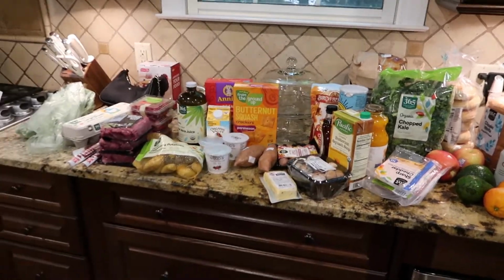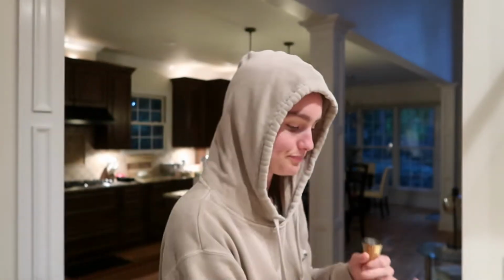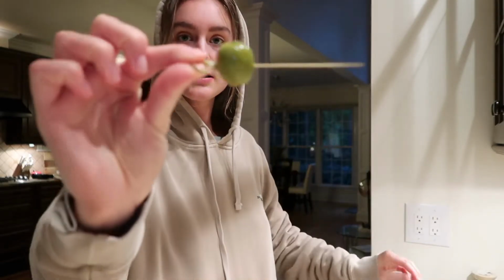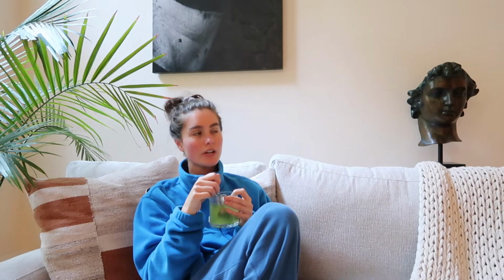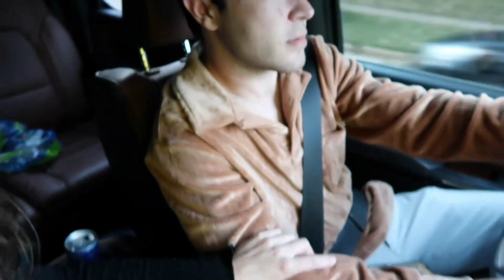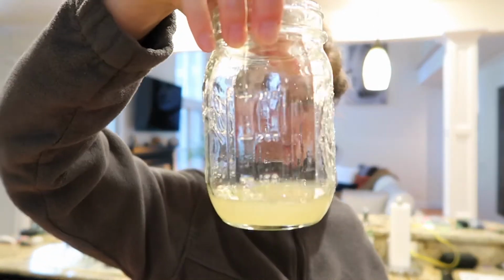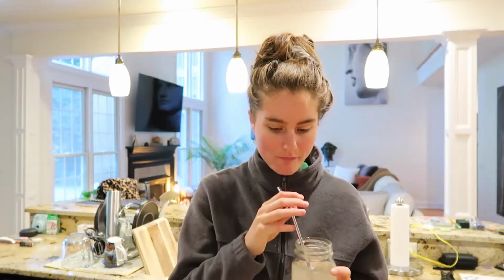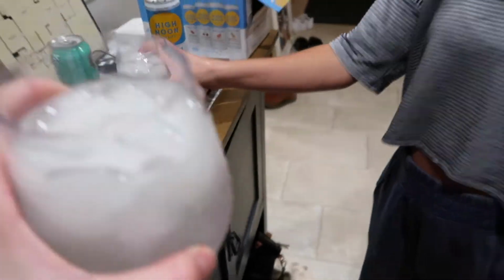WEEK IN MY LIFE: New dining table, aloe shots, nature, weekend trip away, flip cup, family & more!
Happy fall y'all 🍂🧡

Welcome to a week in my life. This week is a mixture of getting things done, enjoying nature, bonding with family and travels. (You also get to learn how I make my extra dirty martini at home lol)... I hope you all enjoy watching!

xoxo, Destiny